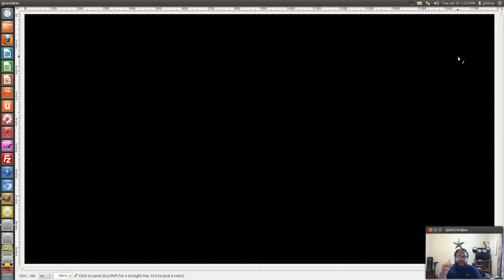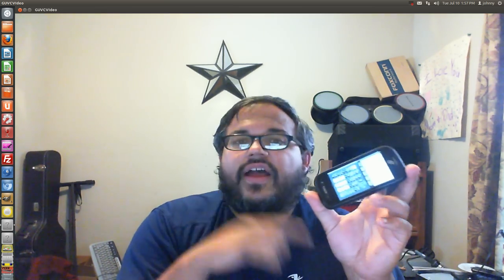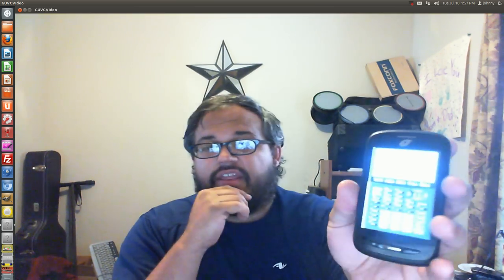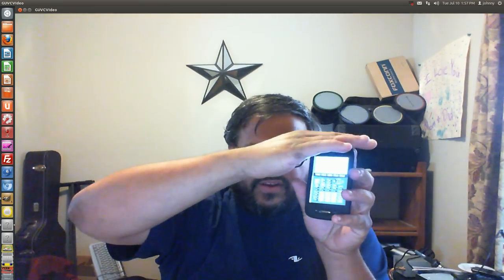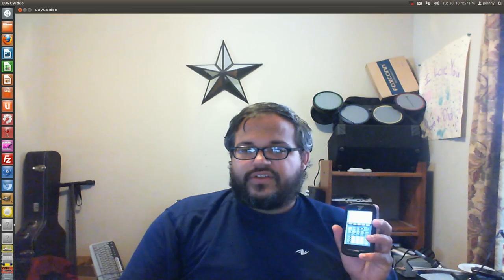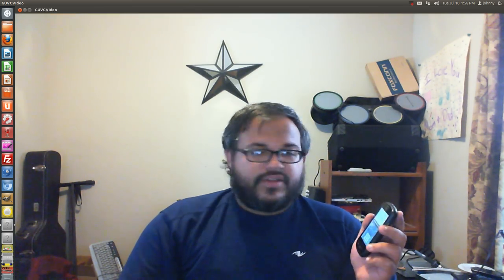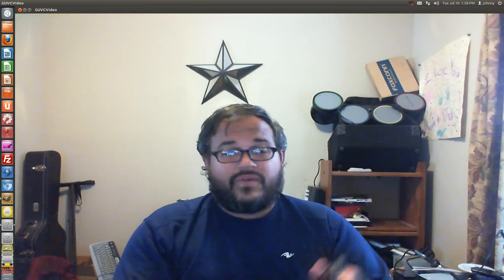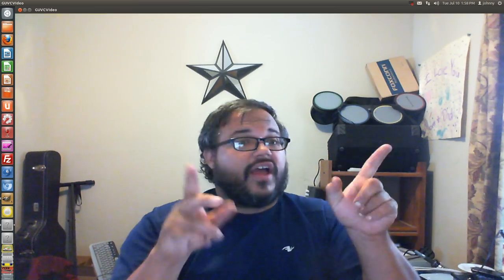Smartphones need to have a place in the classroom or at home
Smartphones need to have a place in the classroom or at home. Smartphones offer us tools to better our educational endeavors. For example:  Have you ever forgotten your calculator, but remembered to bring your cell phone with you? Well now, your smartphone could also be a clone of your calculator.